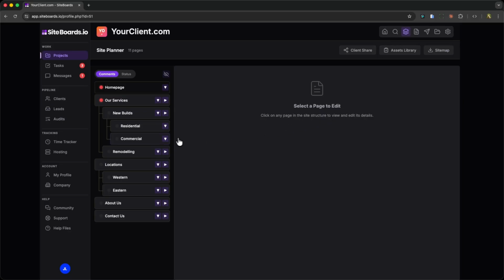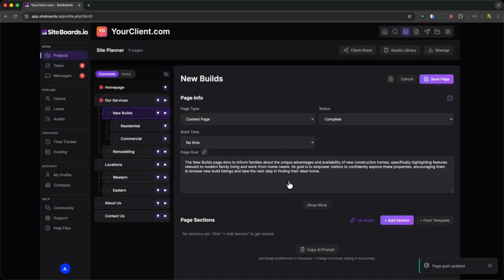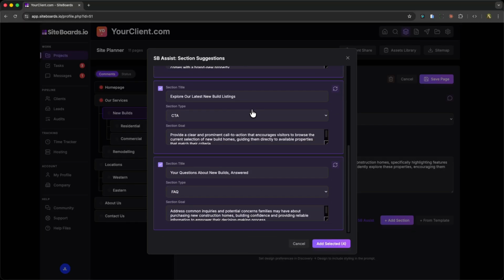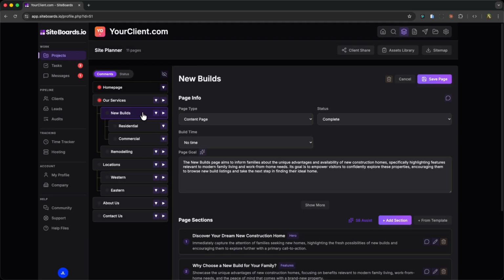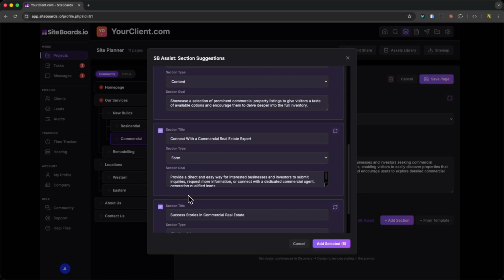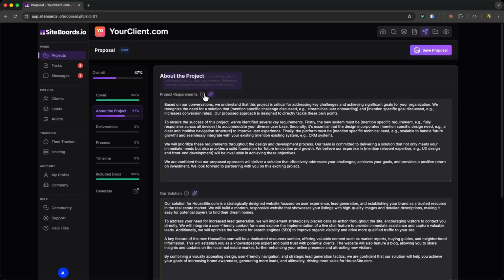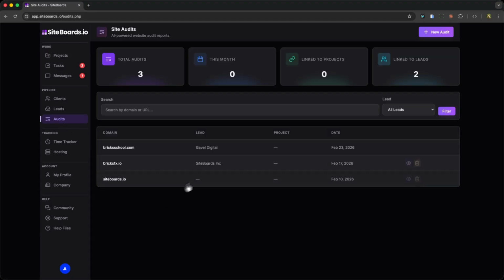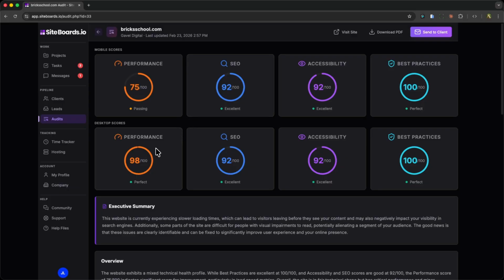AI That Removes the Blank Page, Not Your Expertise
SB Assist is woven into discovery, site planning, and proposals. It does not replace your thinking. It gives you a starting point so you can focus on strategy instead of staring at an empty screen. Generate, tweak, deliver.